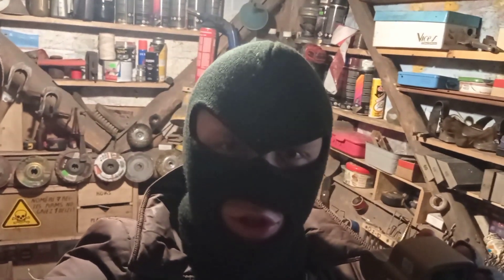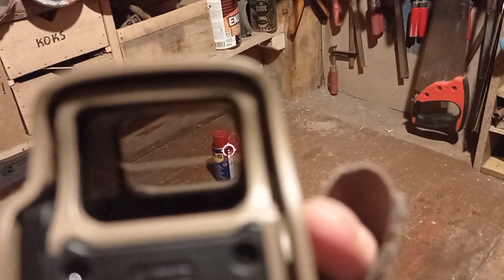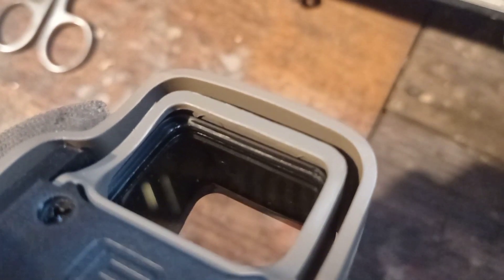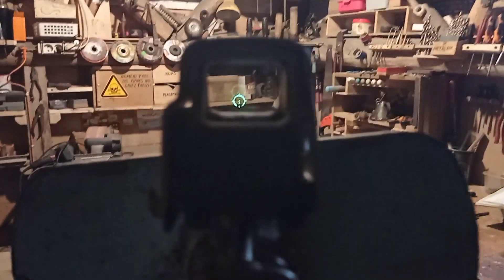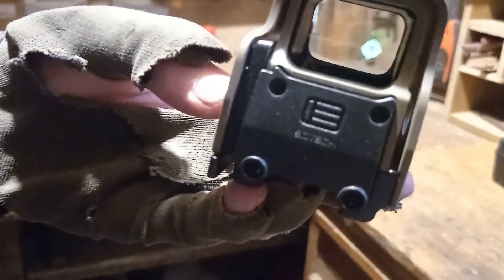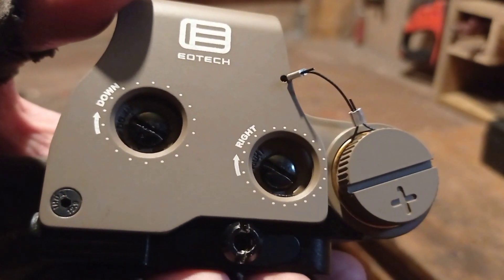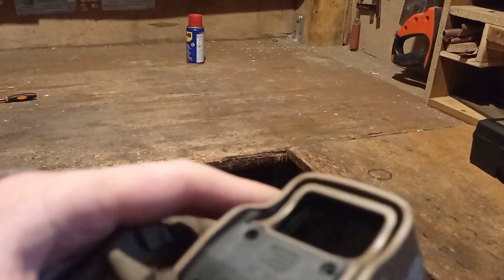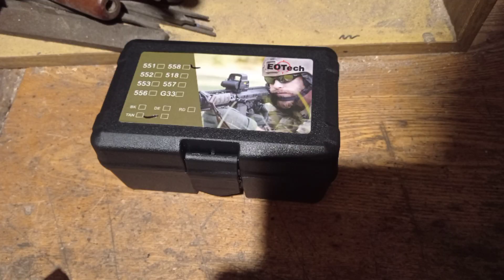How holographic sights work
Forgot to mention but holographic sights have a concave lens in order for the reticle to stay on the target even when you are looking off to the side.